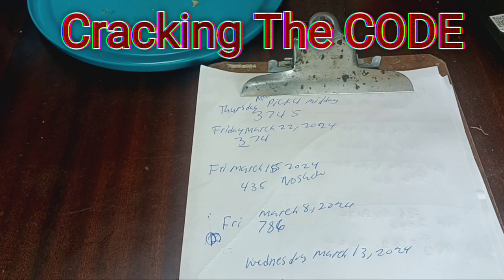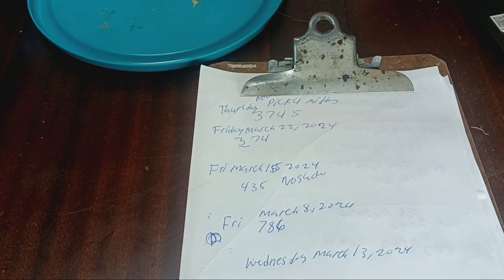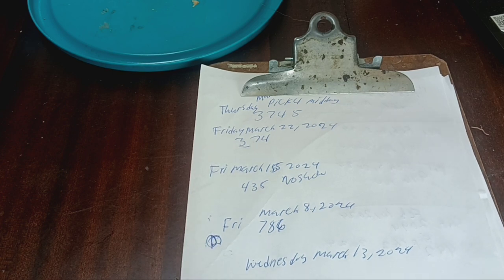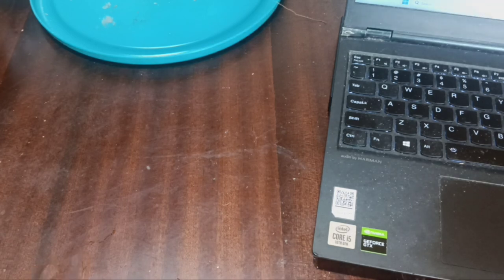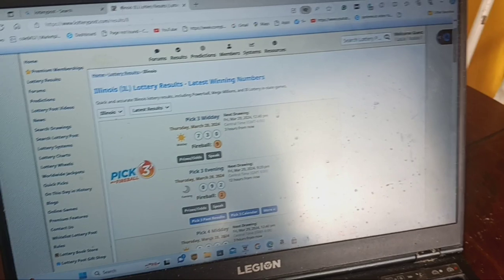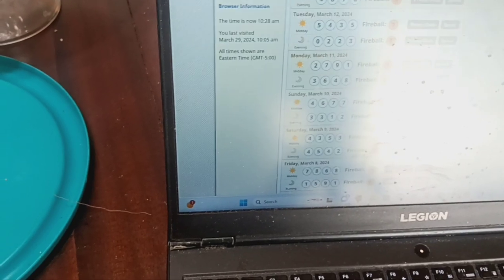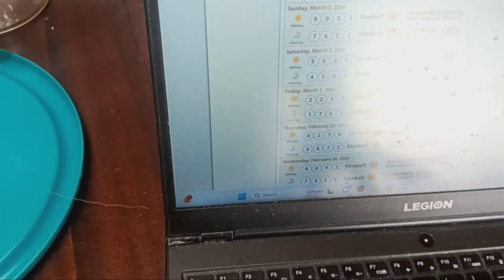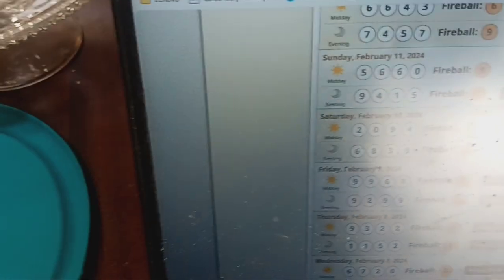Unlocking the Secrets of Old School Pick 4 Lottery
Learn the secrets to winning the Pick 4 lottery with these old-school techniques. Unlock the key to picking the winning numbers and increasing your chances of hitting the jackpot!
In this video. we drive into the old-school strategies for winning the Pick 4 lottery game.
Learn How I Make Over $10,000 Per Month With A Faceless YouTube Channel ⭐️

✅ No Following Necessary
✅ No Need To Show Your Face
✅ Start Making Profit Quickly
✅ Very Little To No Startup Costs
✅ Work Straight From Your Phone
✅ Group Chat For Ongoing Guidance
✅ Dedicated Community Networking, Motivation & Learning From Each Other
✅ Easy To Get Started
✅ Can Make Up To $10,000 Per Month Or More